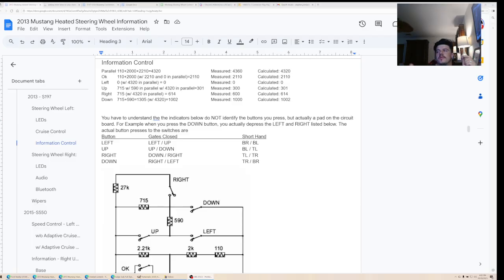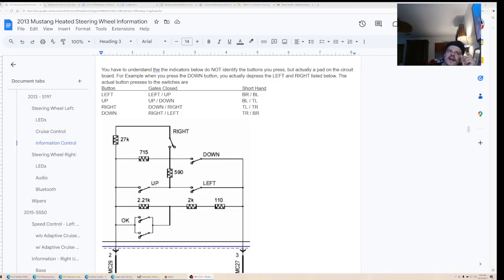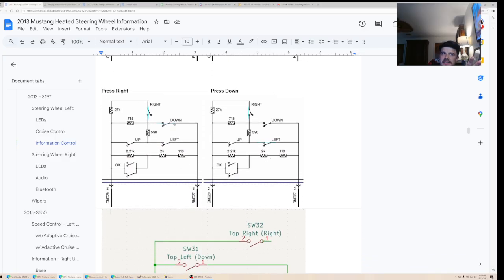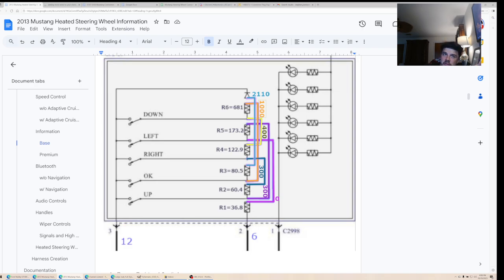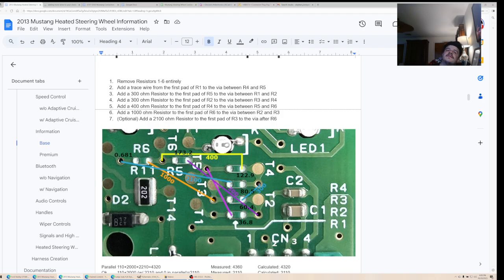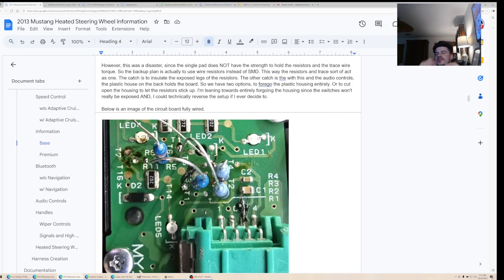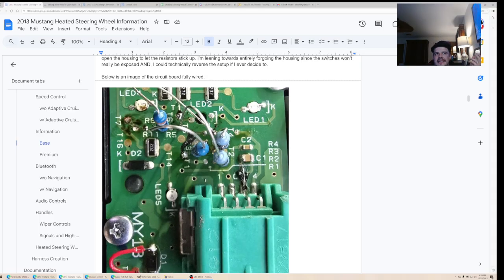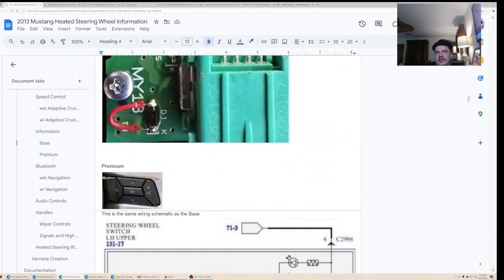S197 to S550 Steering Wheel Swap - Part 5a - The Information Control Switch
This video series is a series I started to document my project of adding a heated steering wheel to my 2013 S197 Mustang.

I decided to source a late model S550 Steering Wheel since the steering wheel has a built in Heating Element.

This turned into a project to actually get the entire set of steering wheel switches working which has never been done before.

Part 5a: In this video, I explain how the S197 Information control switch works, and what we must do to make the S550 Information control switch mimic the S197 output